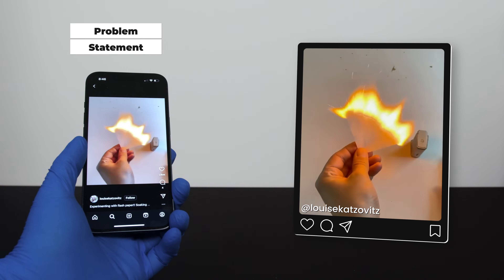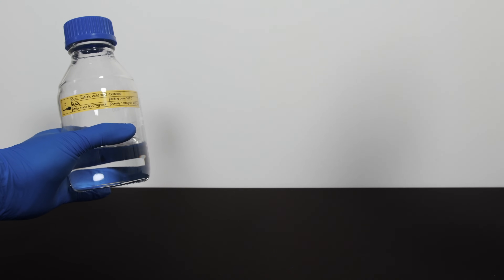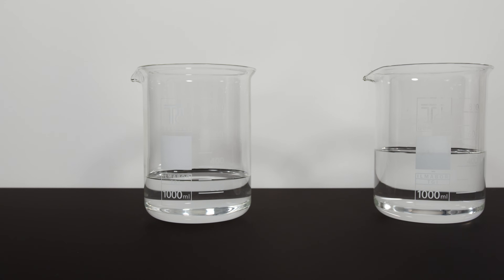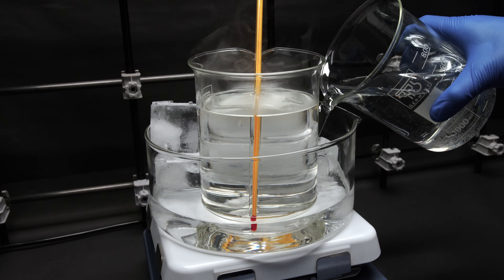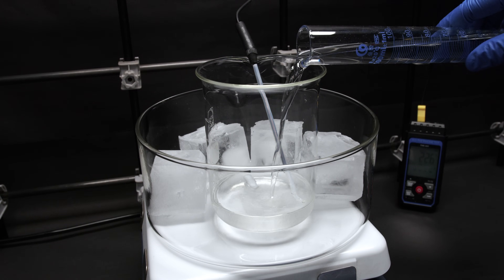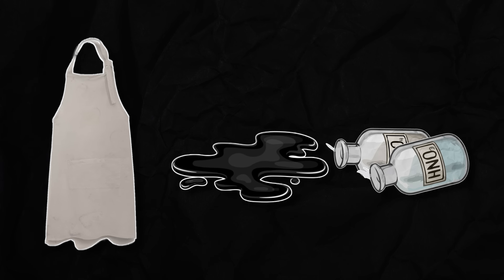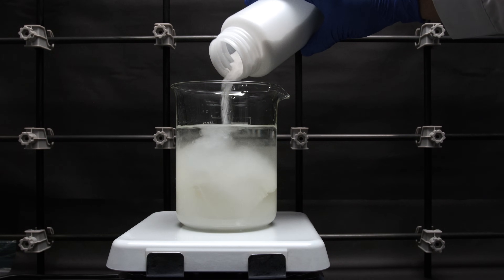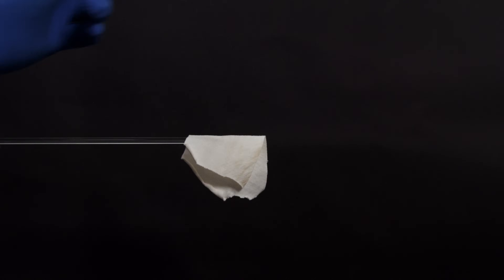How to Piss Off Your Wife with Chemistry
This is video guide on how to nitrate a panties (Cotton), also known as synthesis of nitrocellulose or making guncotton using concentrated nitric acid and sulfuric acid. It also include a rare accident of runaway nitration.

🧪 Check out the links below if you need some basic glassware and equipment 🧪
Vevor 13pcs Distillation Set
Stonylab Heating Mantle 1000mL
Slendor Hotplate Stirrer

Chapters:
0:00 - Preview
0:13 - 0. Problem statement
0:35 - 1. Purpose of experiment
1:00 - 2. Safety precautions and disclaimer
1:11 - 3. Material to be used
2:17 - 4. Preparing the experiment setup
3:43 - 5. Start of experiment
6:06 - 6. Discovery of nitrocellulose
7:32 - 7. End of nitration
8:33 - 8. Yield calculation
9:07 - 9. Test the product

Reference
1. A comparison of thermal decomposition energy and nitrogen content of nitrocellulose in non-fat process of linters by DSC and EA DOI: 10.1007/s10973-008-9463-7

2. Elodie Alinat, Nathalie Delaunay, Xavier Archer, Jean-Maurice Mallet, Pierre Gareil. A new method
for the determination of the nitrogen content of nitrocellulose based on the molar ratio of nitrite-to-
nitrate ions released after alkaline hydrolysis. Journal of Hazardous Materials, 2015, 286, pp.92-99.
10.1016/j.jhazmat.2014.12.032. hal-01110232

3. Production of Cellulose Nitrate Polymer from Sawdust I.M ADEKUNLE Department of Environmental Management and Toxicology, University of Agriculture, P.M.B. 2240, Abeokuta, Nigeria

4. Selecting appropriate cellulose morphology to enhance the nitrogen content of nitrocellulose RSC Adv., 2024, 14, 28260 DOI: 10.1039/d4ra04172k

5. Solovov, R.; Kazberova, A.; Ershov, B. Special Aspects of Nitrocellulose Molar Mass Determination by Dynamic Light Scattering. Polymers 2023, 15, 263.

6. STUDIES OF THE NITRATION OF CELLULOSE – APPLICATION IN NEW MEMBRANE MATERIALS by Clement Cheung

Unholy by Sam Smith, License ID: jV7DOjnqxMr
Unholy (Instrumental) by Sam Smith, License ID: Xy9BKrZRNxM

1882